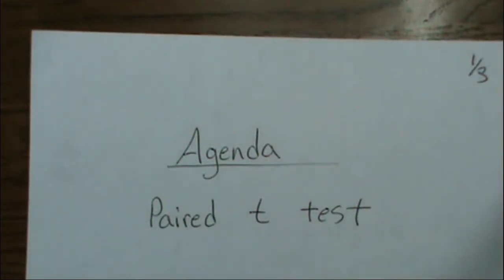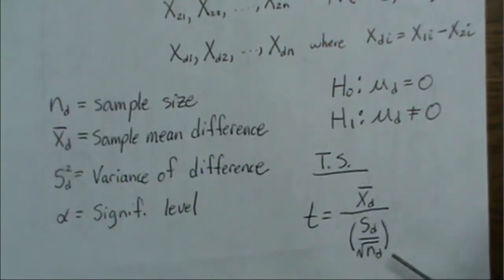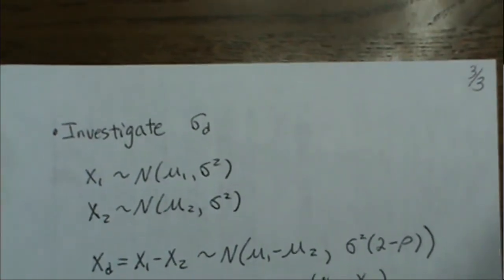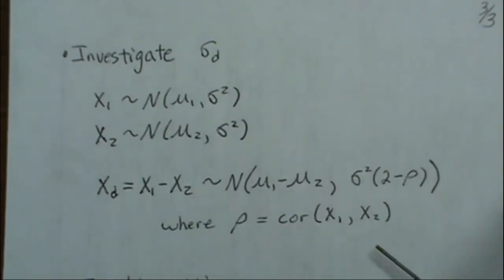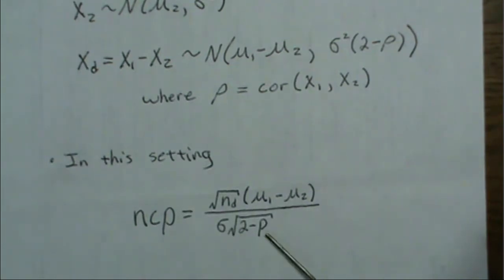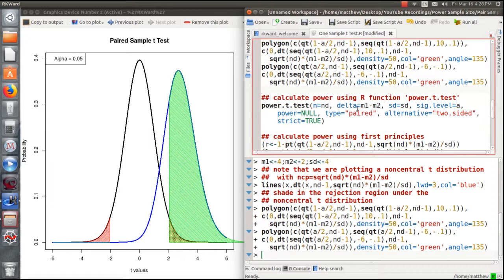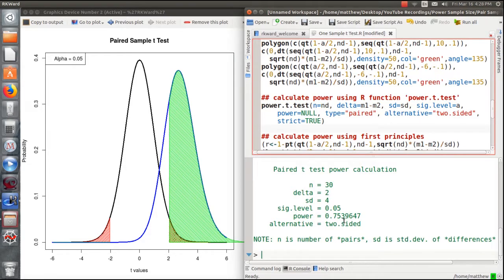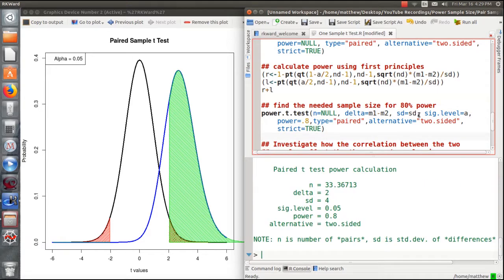Power & Sample Size in R: Paired t Test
Error at 2:28 in the video. The variance should be 2*sig^2*(1-rho) and NOT sig^2*(2-p). Help this channel to remain great!